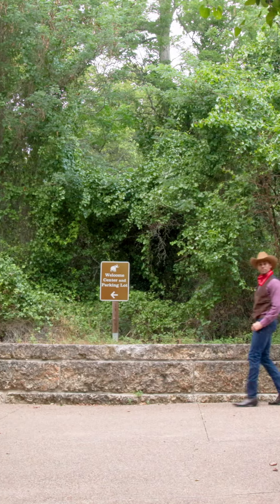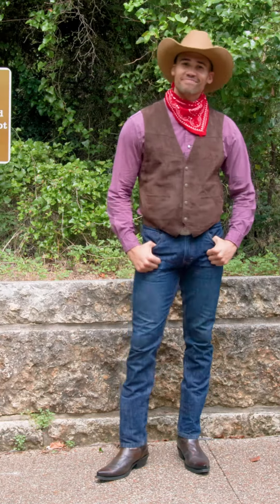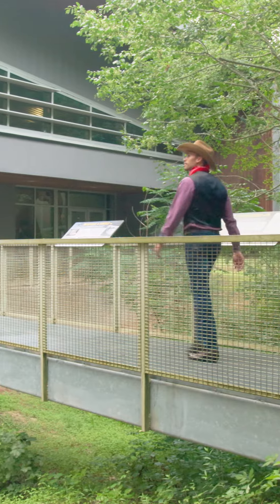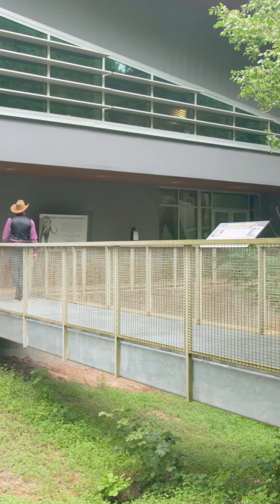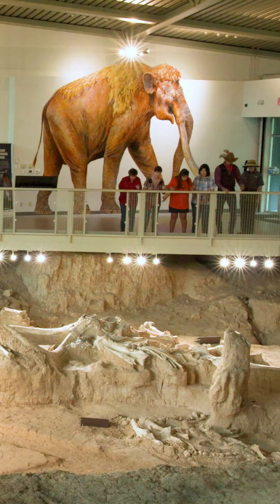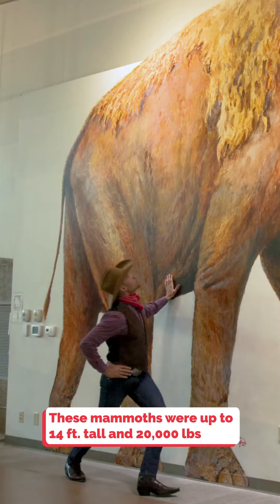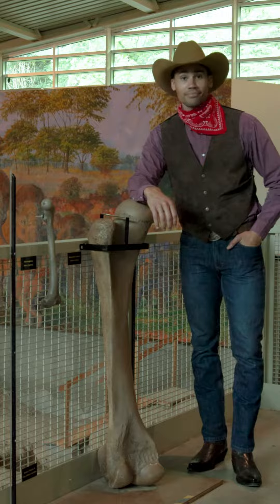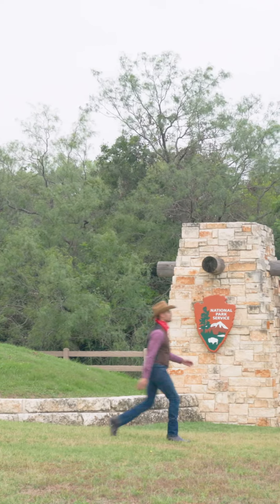Waco, One Stop at a Time - Waco Mammoth National Monument 9x16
Did you know mammoths once lived and walked in Waco, Texas? Visit the dig site at the Waco Mammoth National Monument and view mammoth fossils ranging from 65,000 - 72,000 years old.